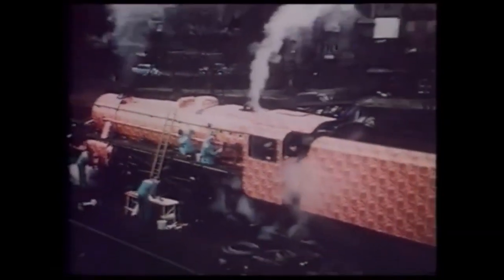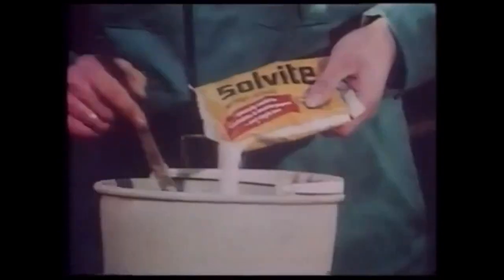ohio steam locomotive